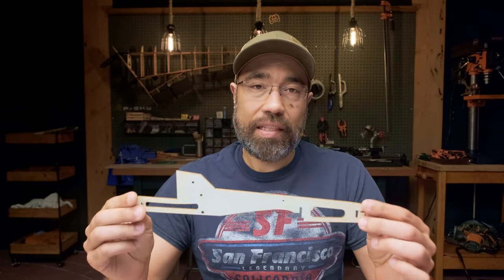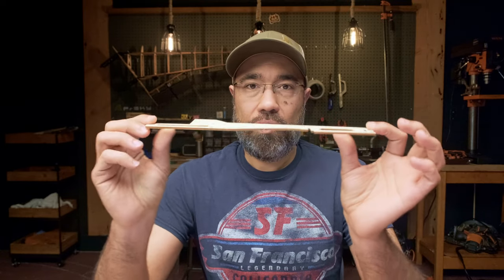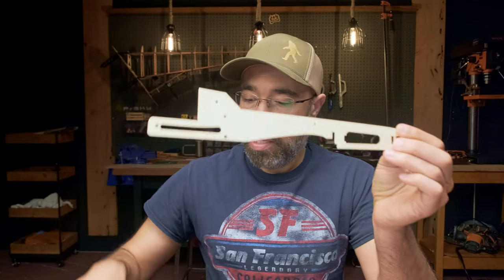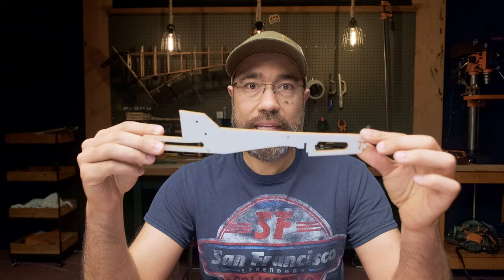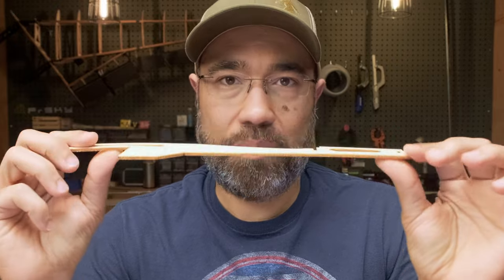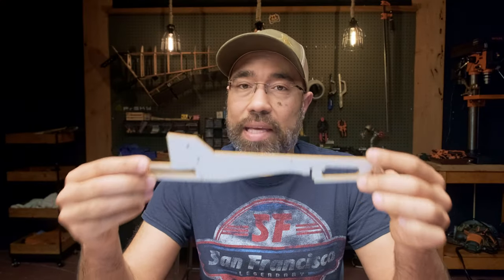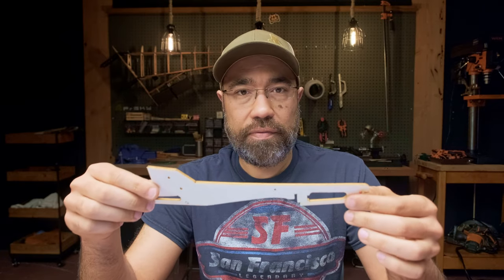Why's it taking so long? L-1011 RC Airplane Build and Kit Development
Yes, I'm still here and still building. This is a progress update on the L-1011 RC Airliner Kit development and build. In this video I briefly describe the challenges that come with developing the RC airplane kit of the iconic tri-jet airliner.

Development has been much slower than I had hoped it would be, but It's getting very close to being ready for skinning an early testing.